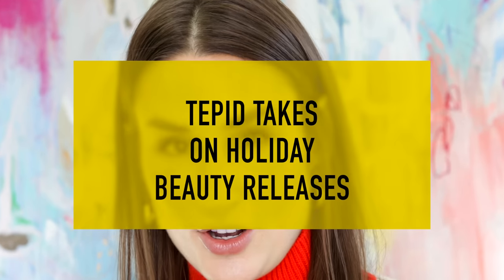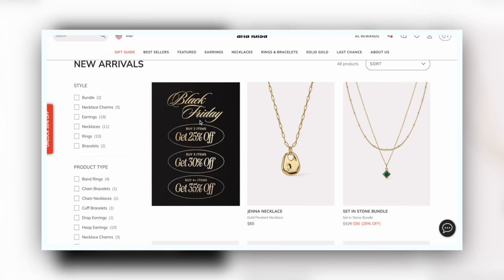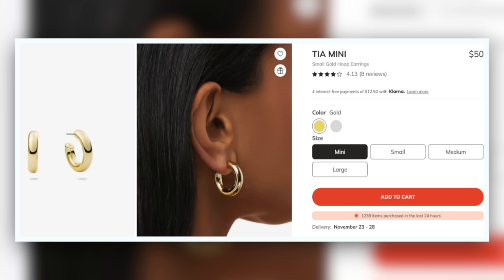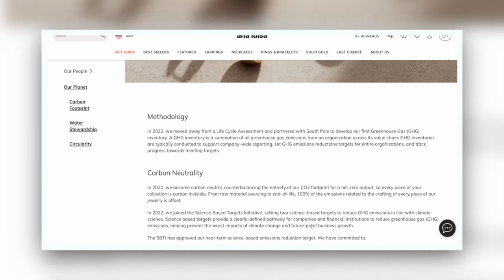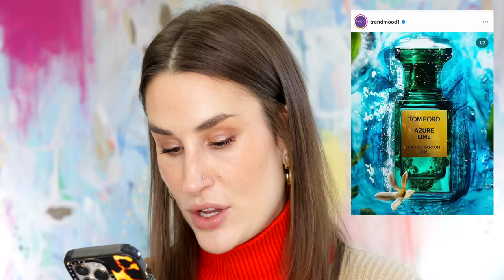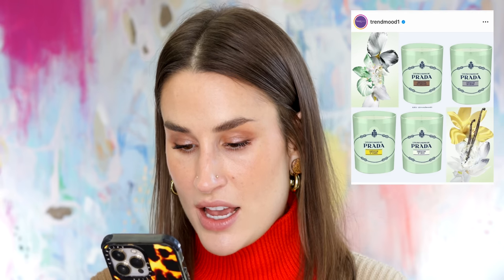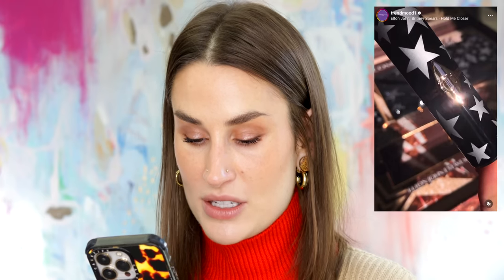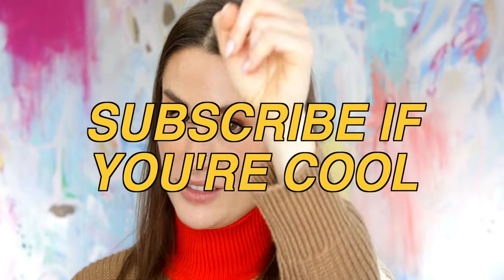TEPID TAKES ON HOLIDAY BEAUTY RELEASES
It's time for a fresh tepid takes! The holiday releases are BANANAS, so let's discuss!

Don't miss out - check off your holiday list! The perfect jewelry gift awaits! 💎🕒

My picks:

- Ash Double: A modern-meets classic for everyday
- Paris: These earrings got with EVERYTHING
- Pebble: Hangs low and is so delicate and timeless
- Hana Lee Heart: Cool and youthful statement piece
- Mae Ring: Stackable perfection
- Rope Bold: Honestly a staple. SO classic!
- Remi: A statement ring for any occasion
- Ocean Necklace: Delicate and unique!
- Ora Bracelet: Menswear inspired stacking piece
- Evan: LOOKS SO EXPENSIVE

On me: Mae rings, Lennon Malachite Ring, Tia Mini Hoops